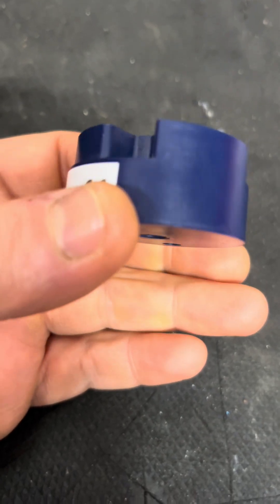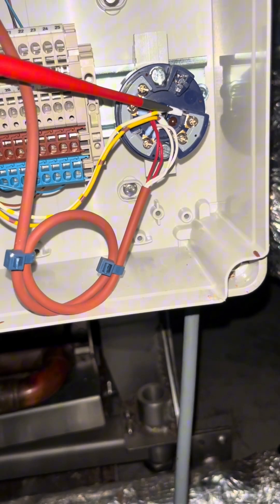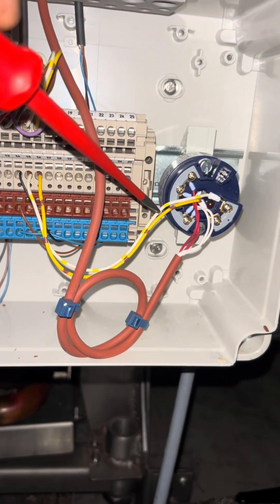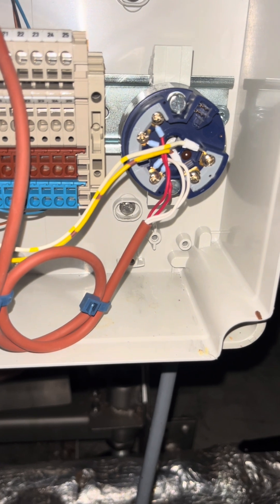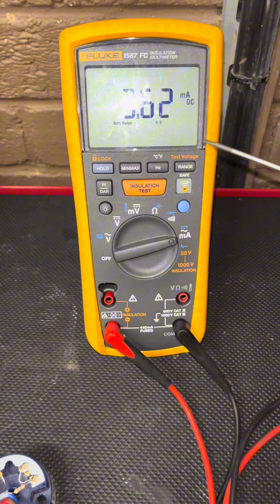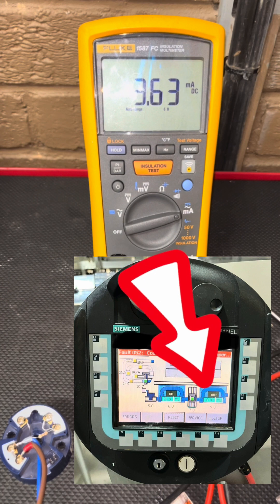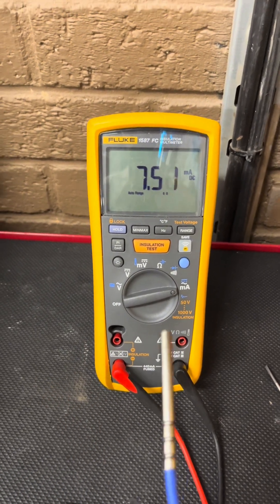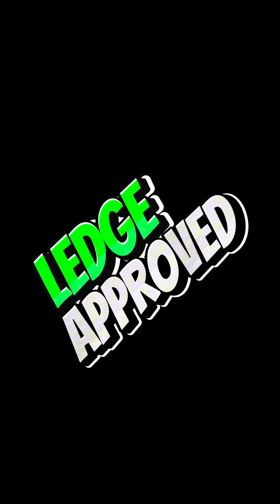Temperature transmitter how it works and how to test it￼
ledge_approved So Peeps another day an other component video this time temperature transmitter.
What is a temperature transmitter?
A temperature transmitter is an electrical instrument that interfaces a temperature
gauge - such as a thermocouple, RTD, or thermistor - to a measurement or control device, such as a PLC, DCS, PC, loop controller, data logger, display or recorder. Typically, temperature transmitters isolate, amplify, filter noise, linearize, and convert the input signal from the sensor then send (transmit) a standardized output signal to the control device.
Common electrical output signals used in
manufacturing plants are 4-20mA or 0-10V DC ranges.
For example, 4mA could represent 0°C and 20mA means 100°C.
What are the advantages of temperature transmitters?
Temperature transmitters feature significant advances over their direct wired counterparts. They eliminate special cabling requirements, simplify engineering and maintenance, as well as enabling advanced diagnostics. The disadvantage of temperature transmitters is that they can obviously add extra cost to the temperature measurement system.
Further benefits include:
• The ability to include local indication and control.
• Much greater noise resistance, especially over long distances.
• Isolate, amplify, filter noise, linearize and convert the input signal from the sensor.
• Output signal works with many standard devices.
• Does not require expensive extension wire. lower_48 Great component for us, especially for remote applications where we need to know to make change based on weather condition.